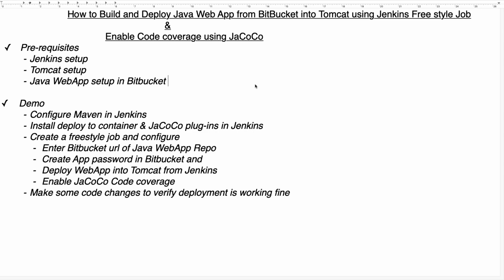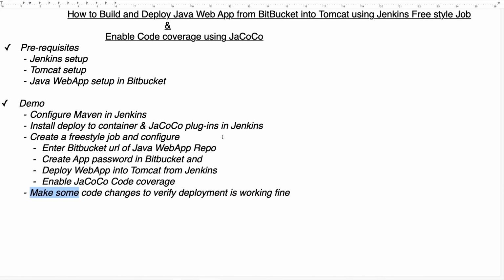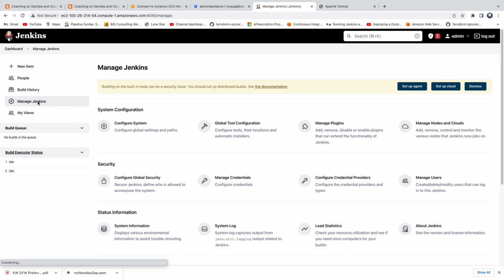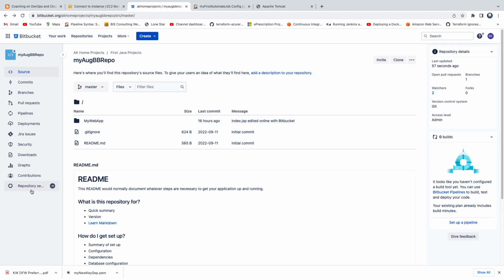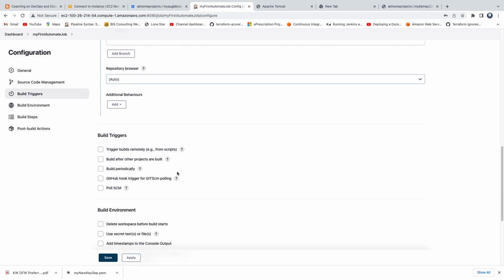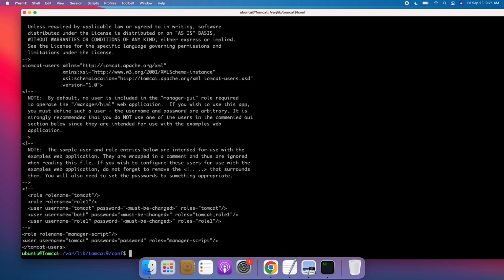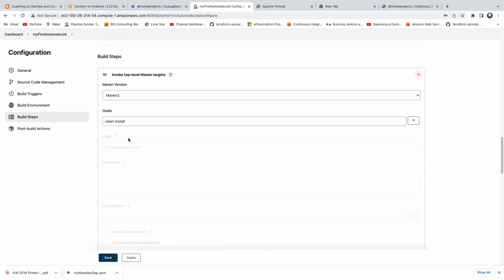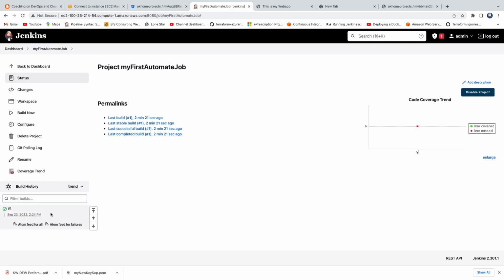Automate Java WebApp Build & Deployment with Jenkins Freestyle | Enable JaCoCo Code Coverage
Learn how to automate the build, deployment, and code coverage of a Java Web Application using Jenkins Freestyle Jobs.

Topics covered in the video:
1. Configure Maven in Jenkins
2. Install Deploy to Container & JaCoCo plugins
3. Create a Freestyle Job in Jenkins
4. Connect to Bitbucket repository using App Password
5. Deploy Java WebApp to Tomcat from Jenkins
6. Enable JaCoCo code coverage
7. Test deployment with code changes

Pre-requisites:
1. Jenkins up and running
2. Tomcat installed
3. Maven configured in Jenkins
4. Deploy to Container & JaCoCo plugins installed

Java WebApp hosted on Bitbucket
By the end of this tutorial, you’ll be able to implement CI for your Java WebApps, automate unit test execution, generate code coverage reports, and deploy to Tomcat seamlessly.